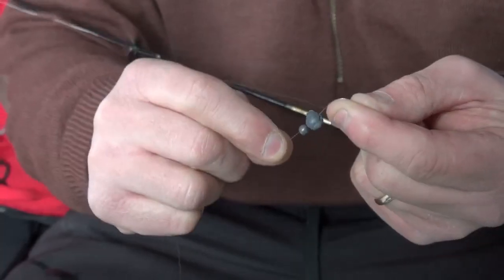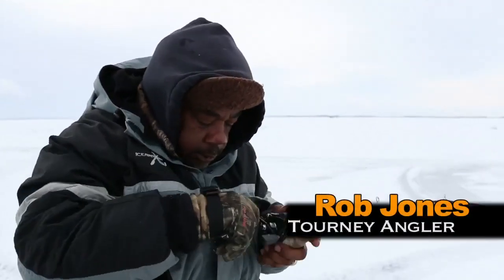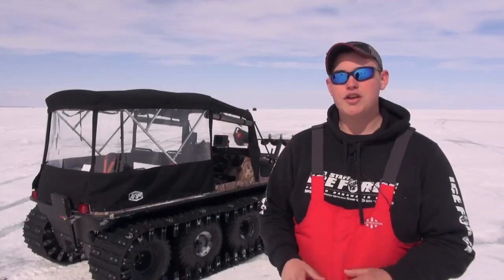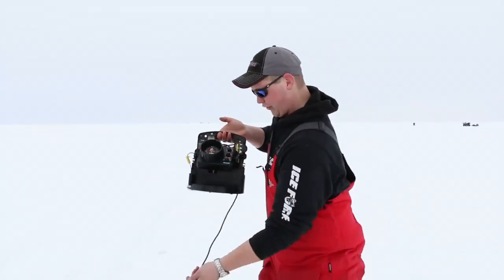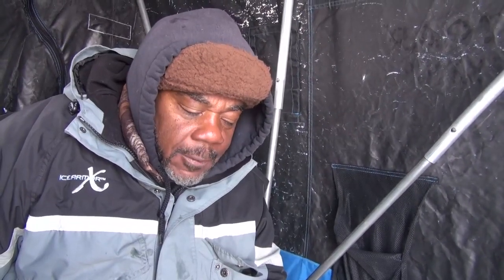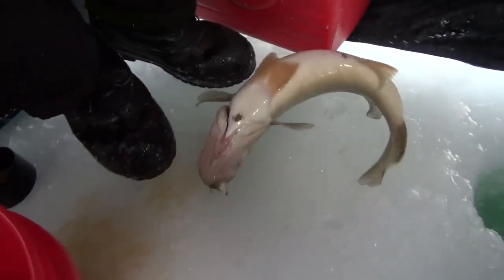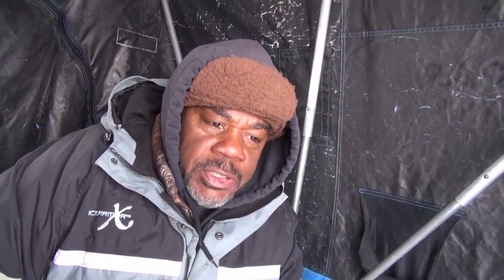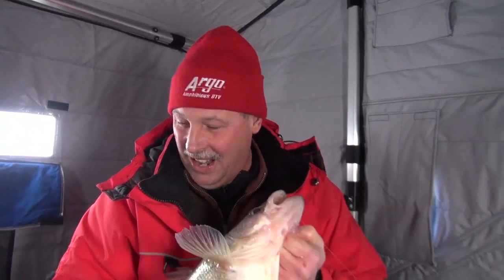Lake Erie's Western Basin Winter Walleye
Lake Erie doesn't often freeze solidly enough to support ice fishermen, but when it does. Look out!